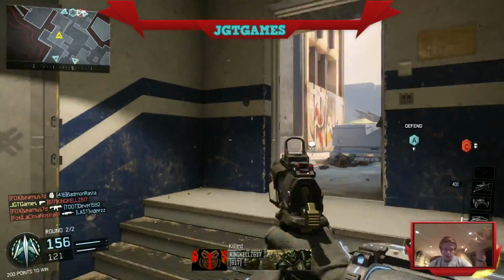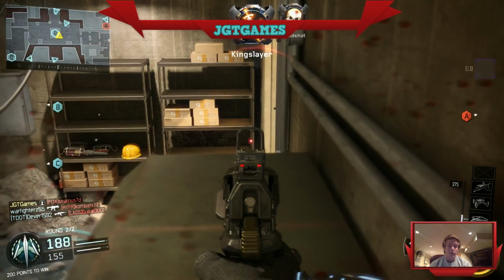Black Ops 3 RK5 Road To Diamond Challenge Episode #1 w/JGTGames!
Getting the RK5 in gold is quite the challenge but how about getting the entire gun class in gold! Take the Diamond Camo Challenge!

Hope you guys enjoy this video I certainly enjoyed making it.

-JGT